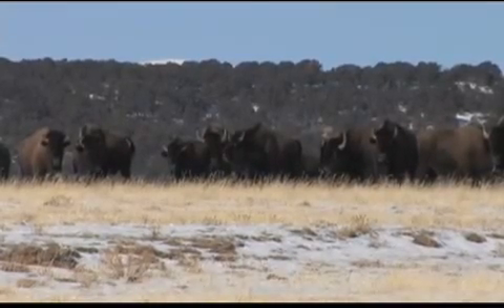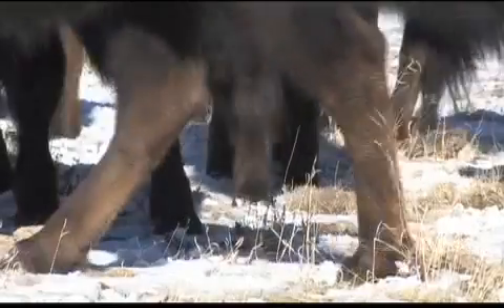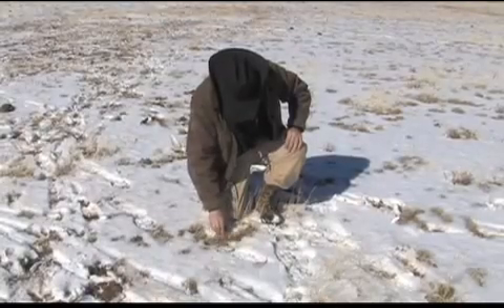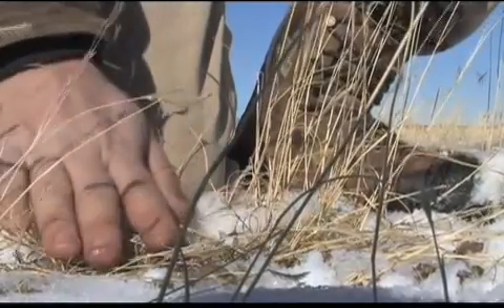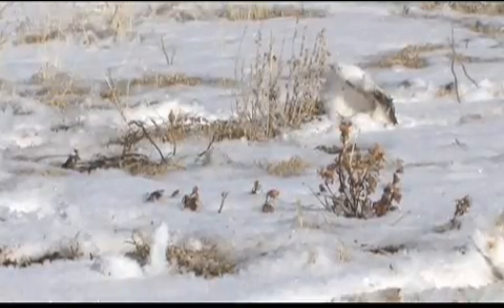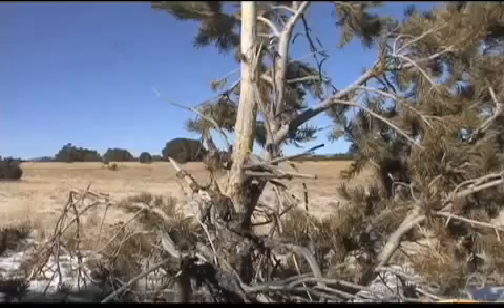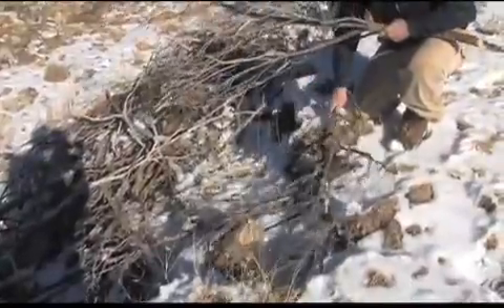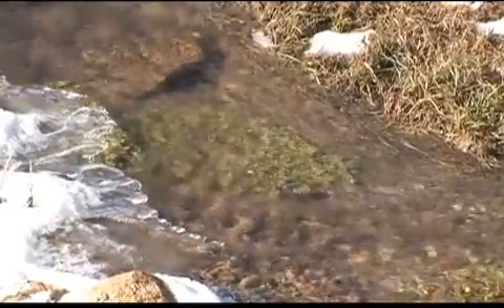Denver Zoo Studies Bison in Rio Mora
Denver Zoo recently took over management of conservation programs at the Rio Mora National Wildlife Refuge in northern New Mexico. Watch this video to learn a litle more about the project.